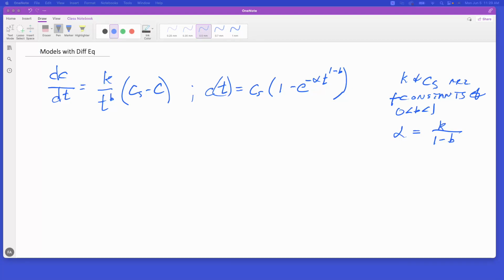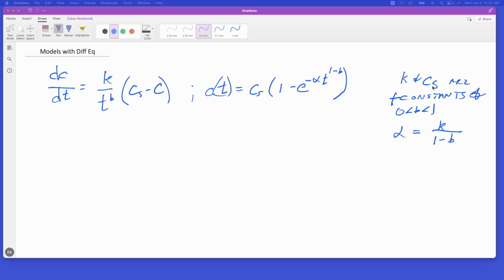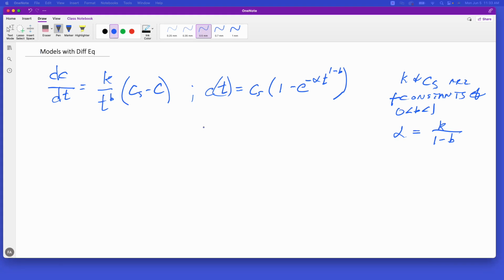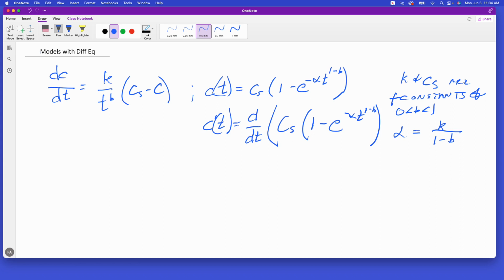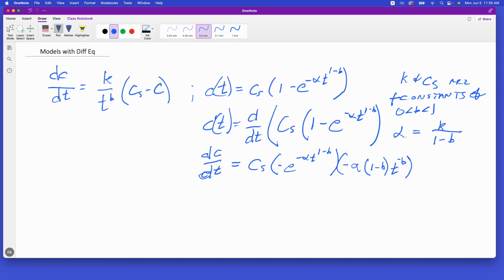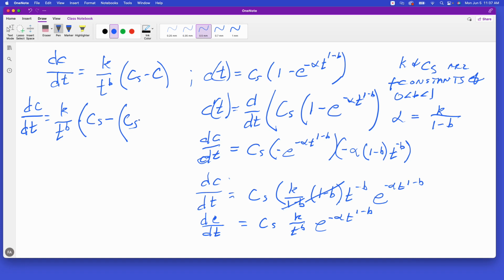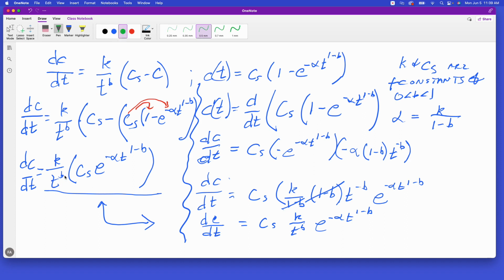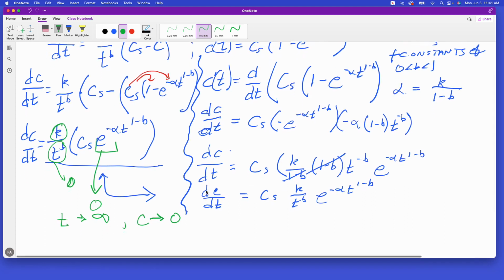Example using Diff Eq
Example using Diff. Equations